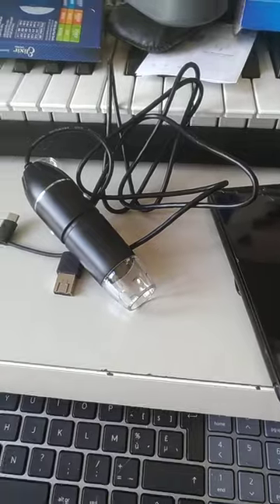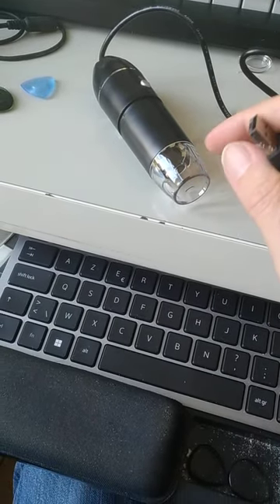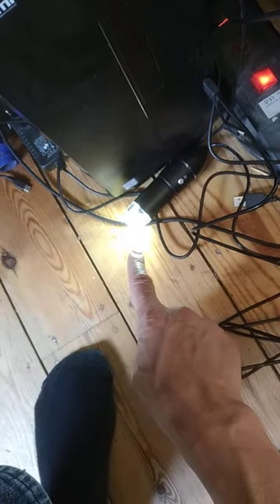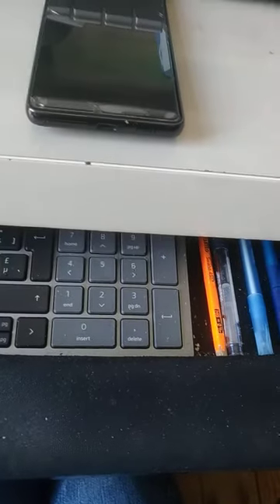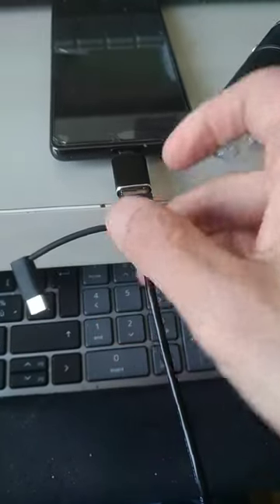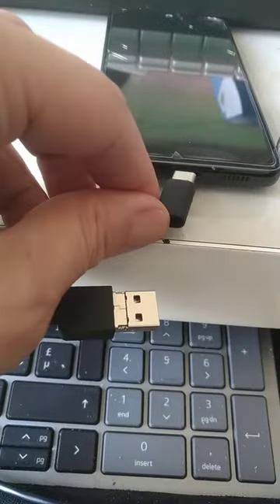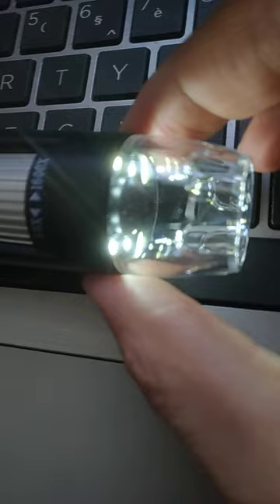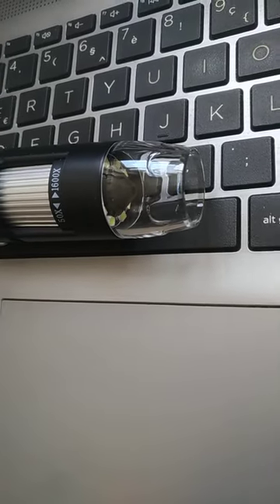July 18, 2023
TomTop 1600x microscope USB-C not working!